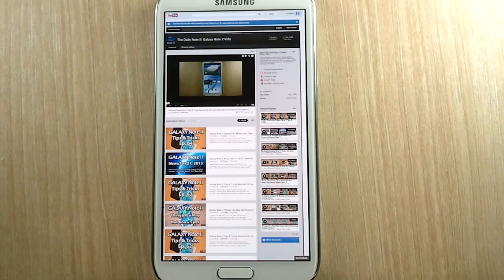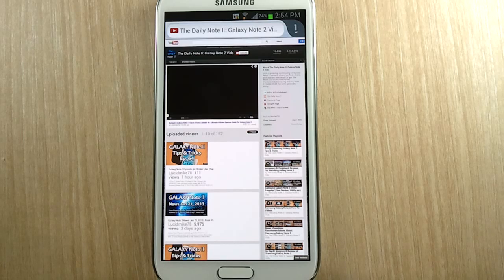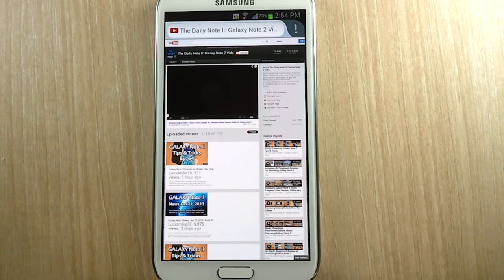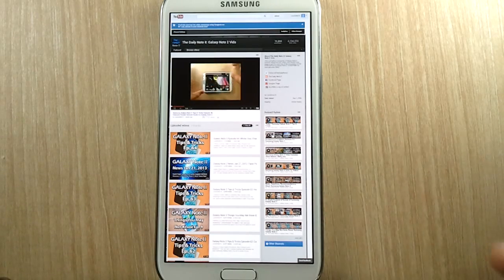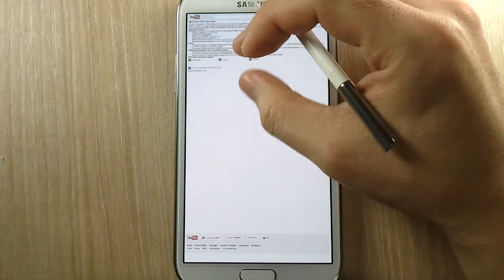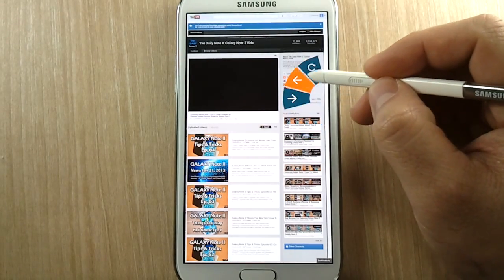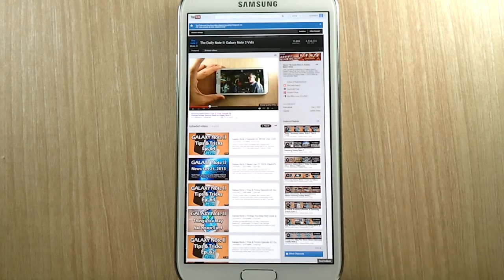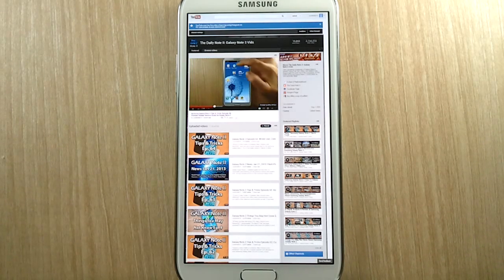Samsung Galaxy Note 2 Tips & Tricks Episode 65: Opt Out of HTML5 Trial on YouTube Desktop Site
YouTube is slowly rolling out their HTML5 Desktop Site and enrolling users on a "HTML5 Trial".  It may mean good news for mobile devices as a whole, but not for the Note 2 as Flash works perfectly on the Note 2, and YouTube's HTML5 implementation is still a work in progress.  You will notice thick black borders and wrong aspect ratios when viewing videos more and more.  The solution for this is to disable the HTML5 trial, so that you are not enrolled in any unnecessary test at the cost of your YouTube viewing experience, until they have ironed out all the bugs.  To disable HTML5 Trial, you can set a cookie for each browser as needed by going